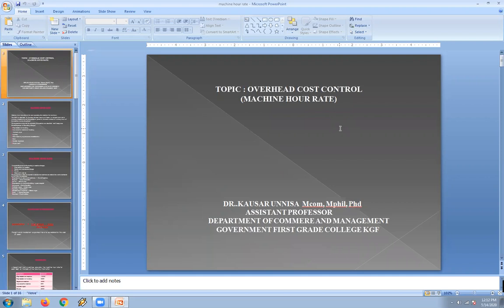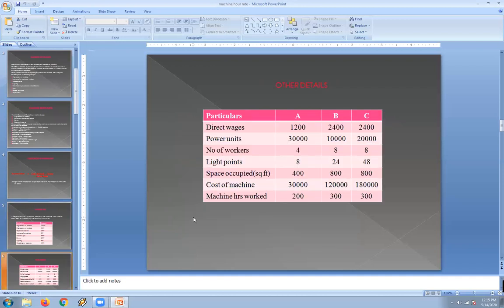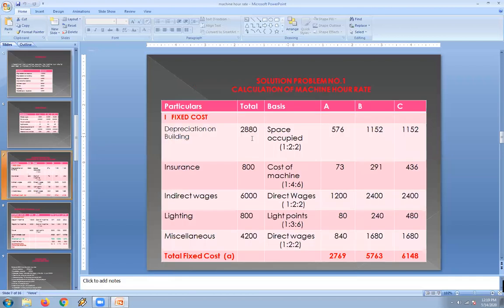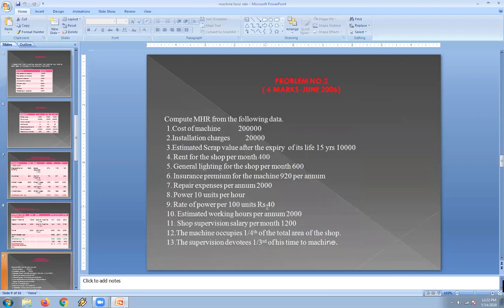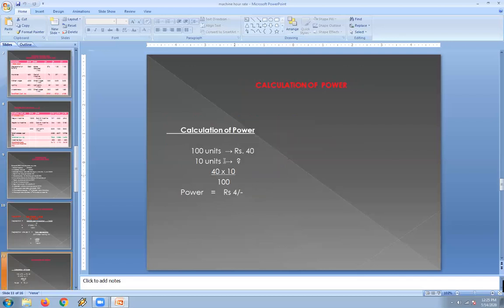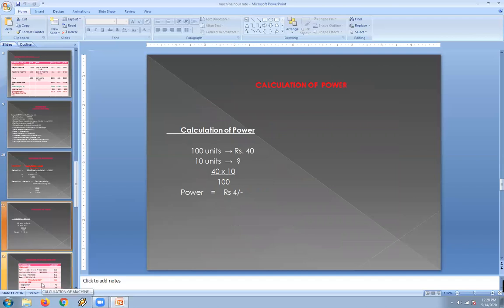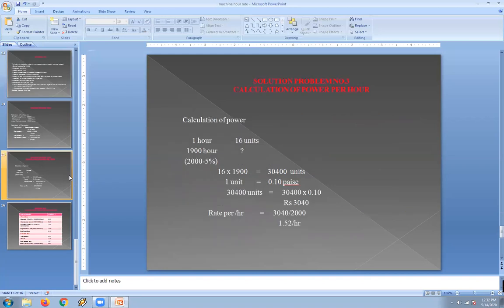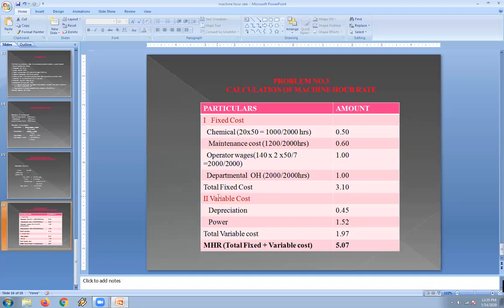MACHINE HOUR RATE DR KAUSAR UNNISA GFGC KGF